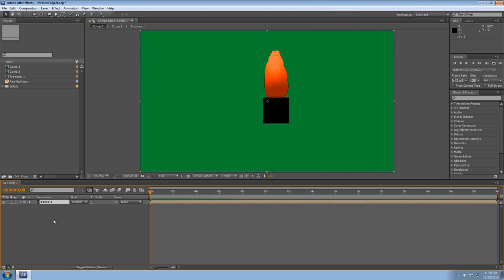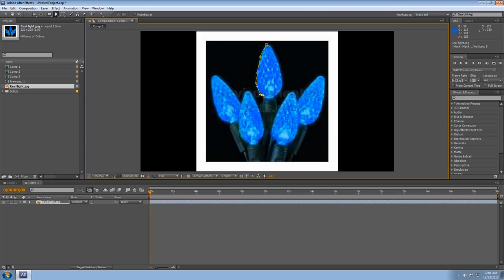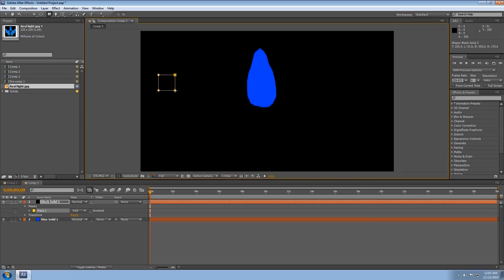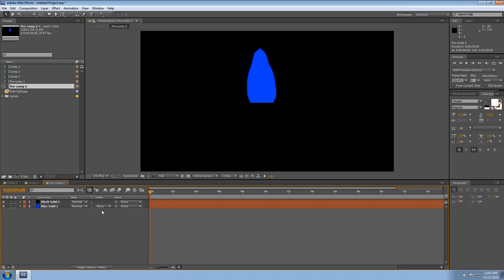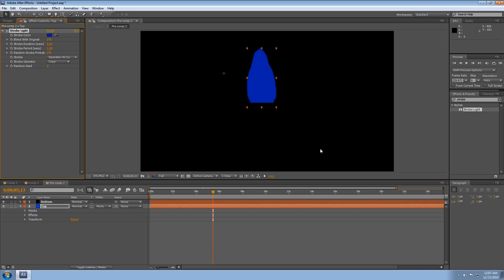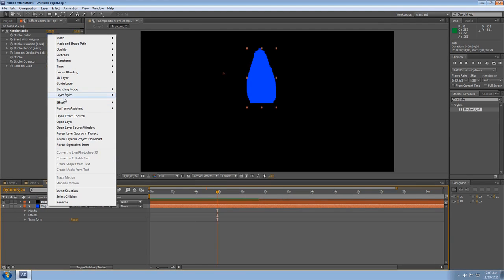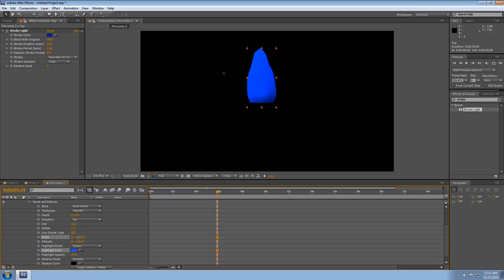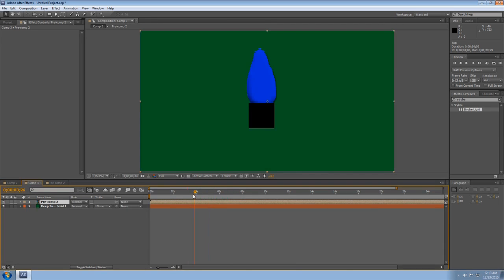Adobe After Effects CS5: Christmas Lights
In this tutorial, we talk about how to create Christmas Lights, or just regular old lights in After Effects. I hope you all enjoy and have a happy holidays.